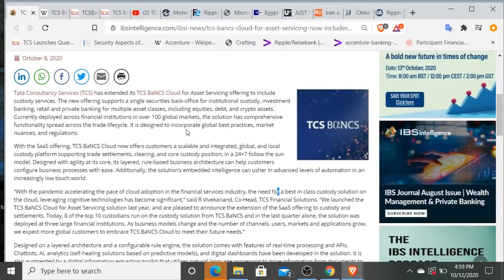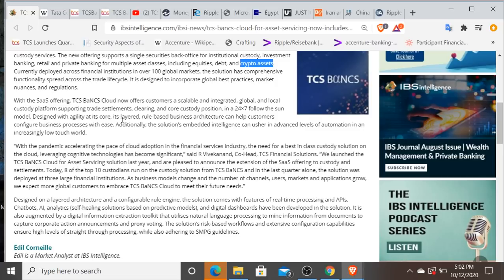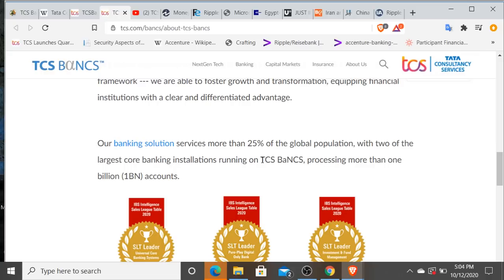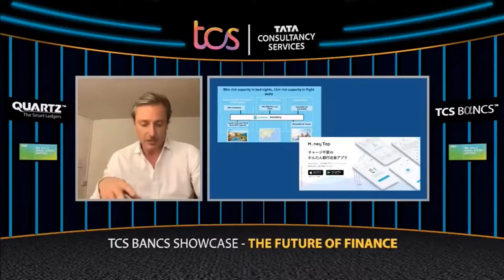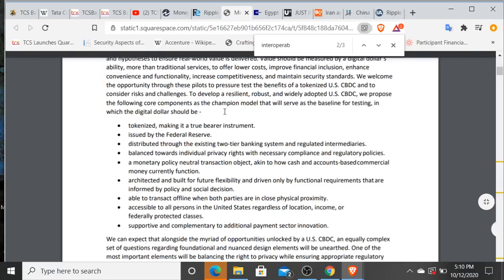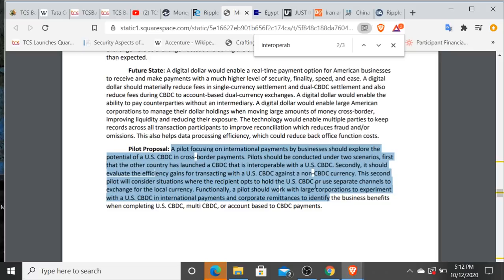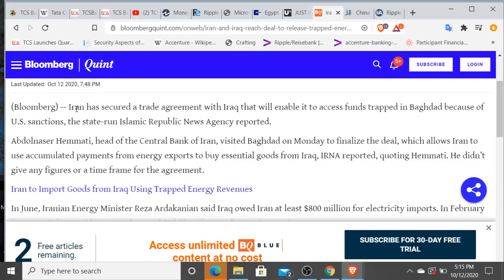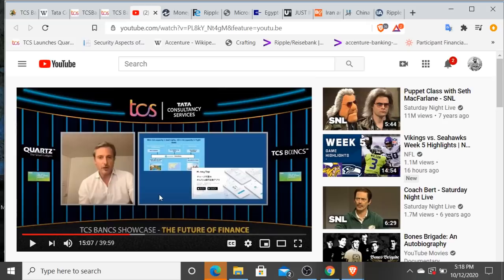Crypto Custody/Settlement for 25% of Global Banked Population & Digital USD Needs Bridge Currency?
Tata Consultancy Service's TCS Bancs serves over 25% of the globes banked population, roughly 1 Billion Accounts. Tata just announced today that TCS Bancs Cloud will offer custody of cryptocurrency, as well as having that custody platform enable trade settlement & clearing on a 24X7 basis.

Everything will eventually move to the cloud.

Interestingly enough TCS Bancs is Ripple enabled. TCS also put out an unlisted YouTube video directly mentioning MoneyTap which also runs on ripplenet.

It's pretty clear where this all goes.

The US digital dollar proposal offers two scenarios for interoperability across borders with a CBDC. One is with Nostro/Vostro via USD CBDC. The other looks to be a bridge mechanism. things that make you go hmm.